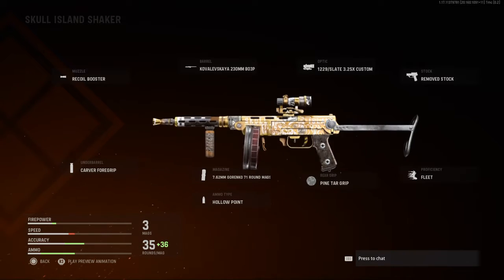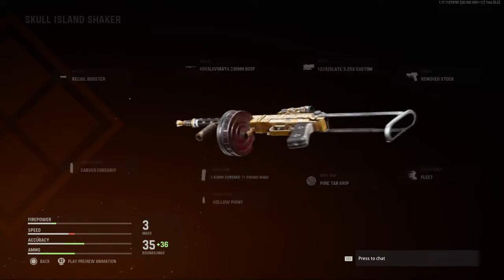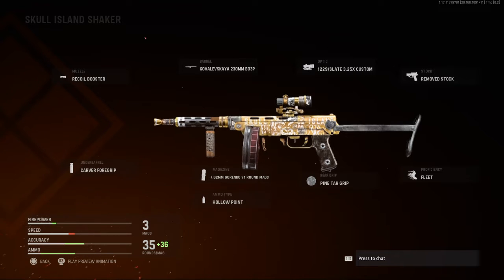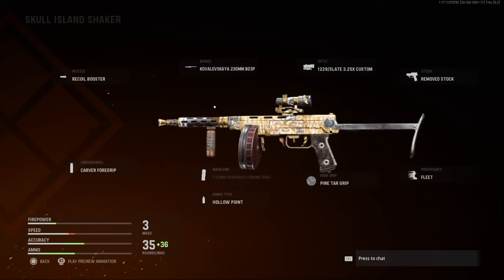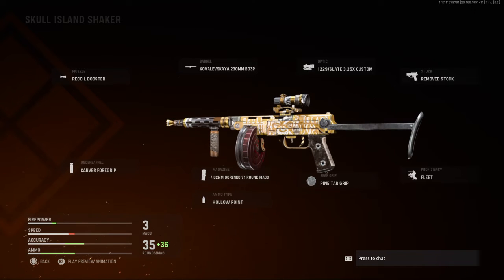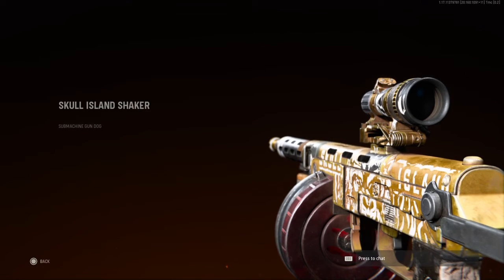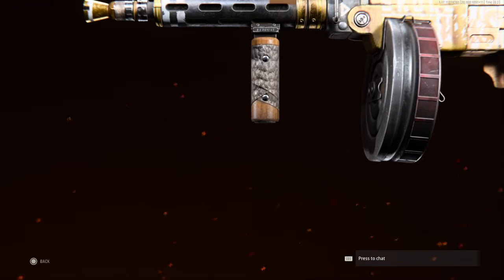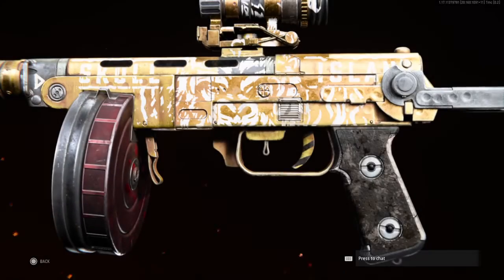SKULL ISLAND SHAKER!!! LOOKS SICK!!!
LOOKS LIKE 1 OF THE GUNS FROM THE NEW KING KONG PACK WE'VE GOT COMING SOON TO VANGUARD AND WARZONE